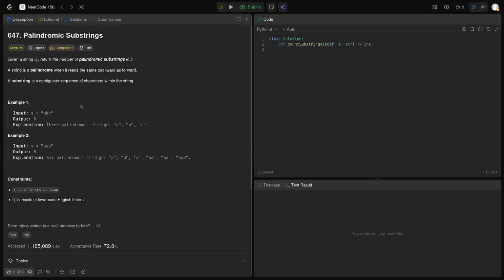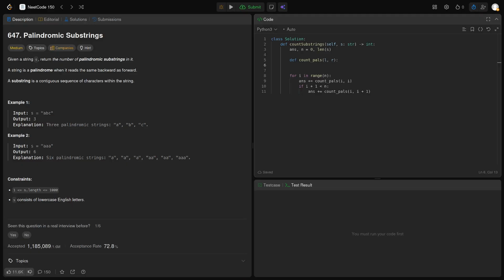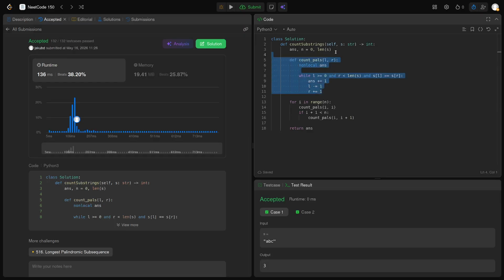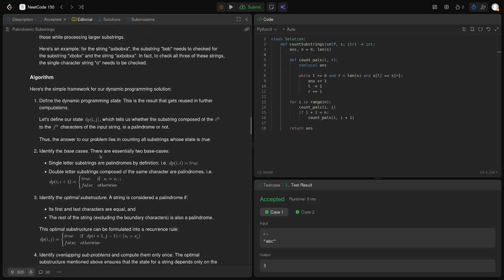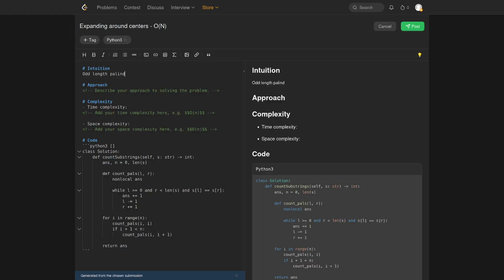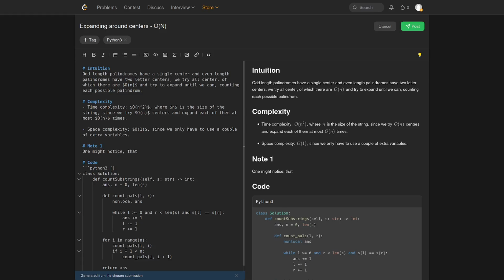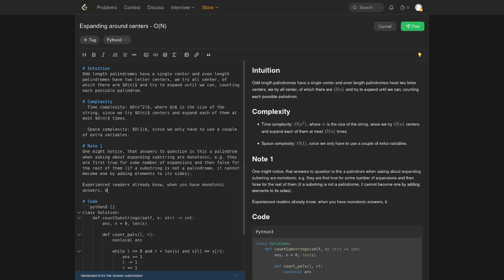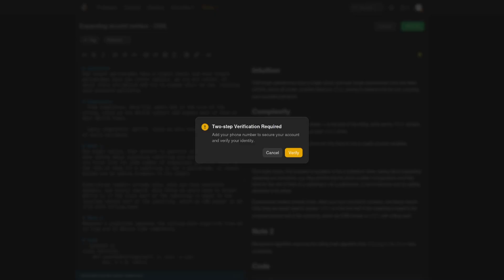Palindromic Substrings - Leetcode 647 - Road to FAANG #165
meh.